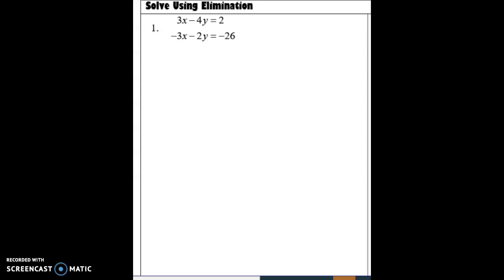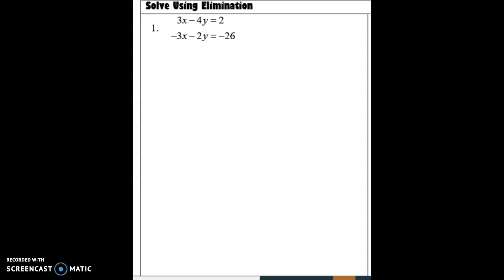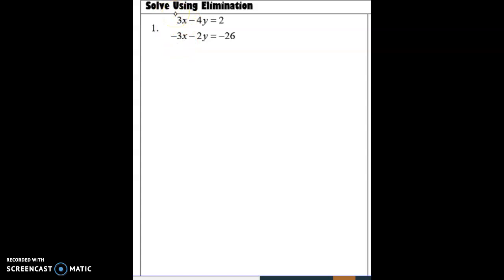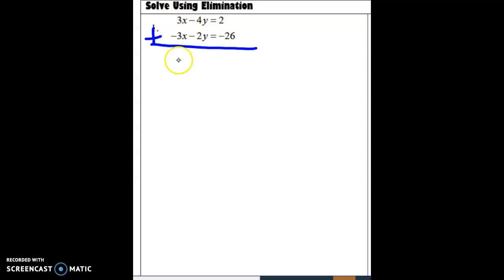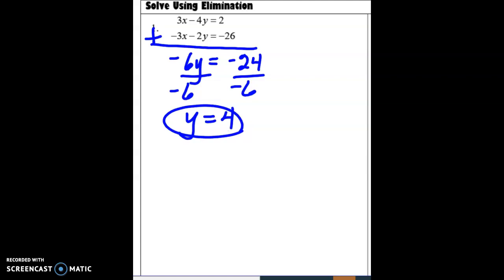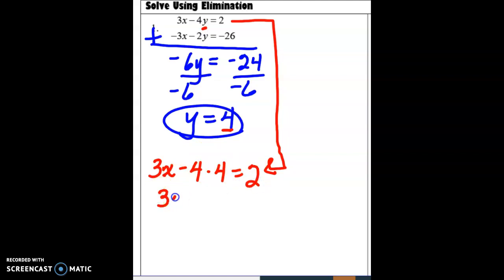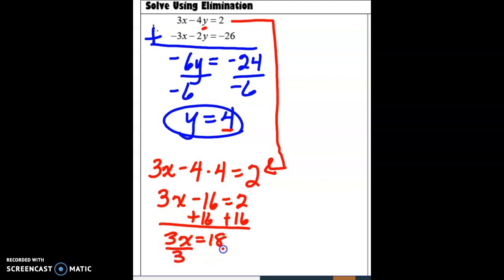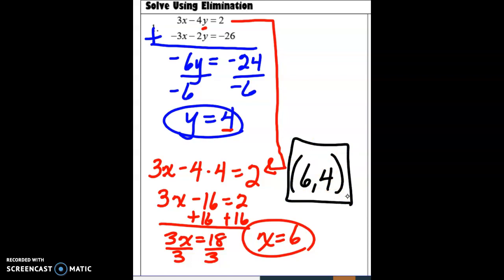3 25 Alg #1